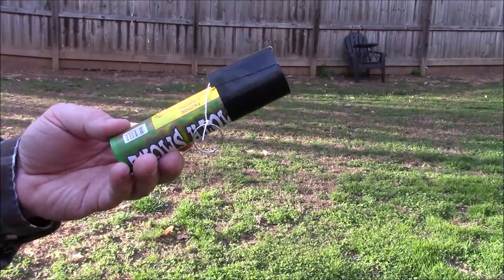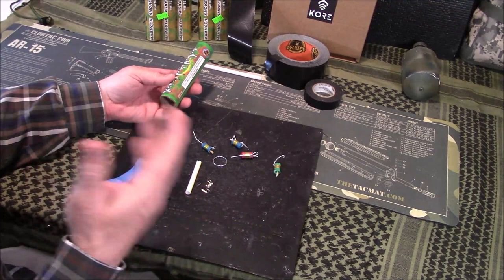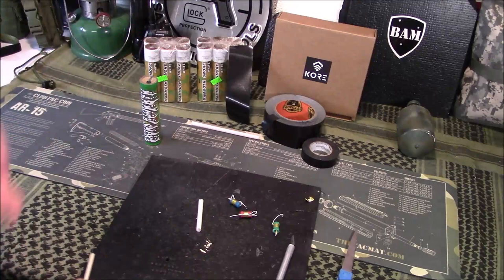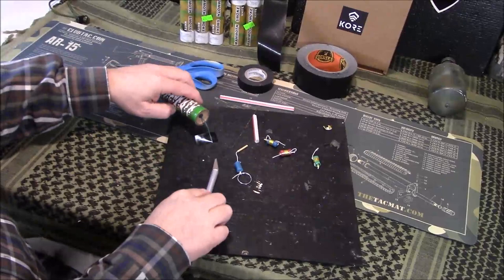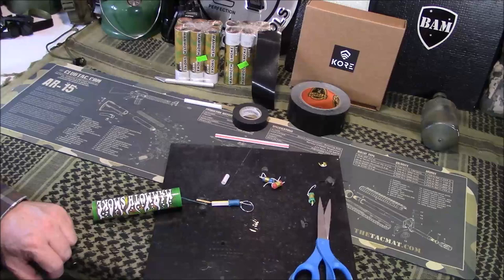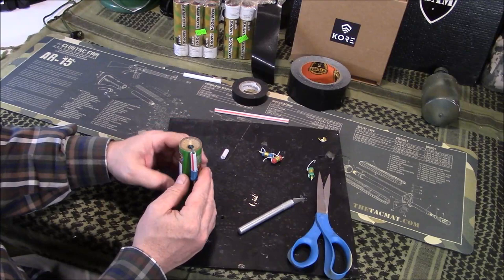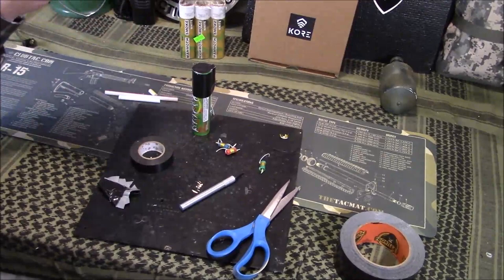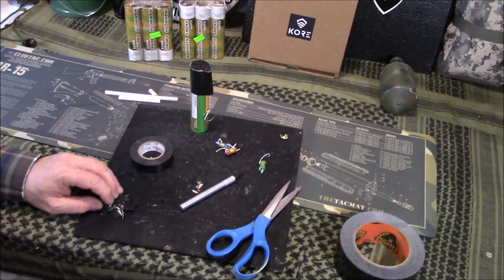DIY Pull Ring Smoke (Enloa Gaye & Sport Smoke alternative)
I show you how to make your own DIY pull ring ignitor for firework smoke bombs from the firework stand. You can make these for around $2.00 and the one shown gives you 2 minutes of smoke.